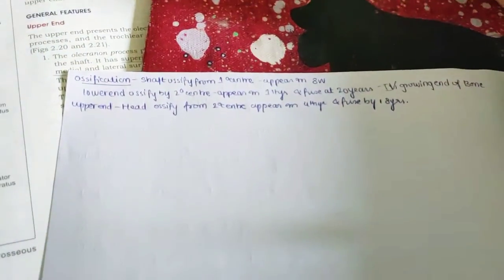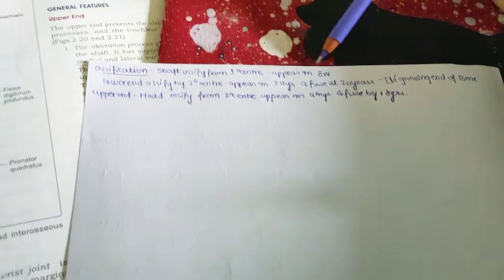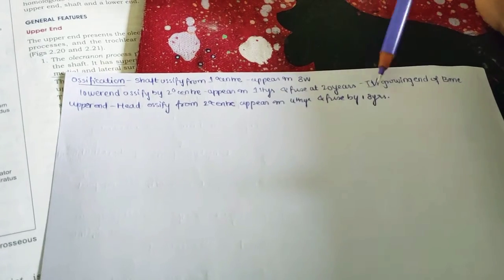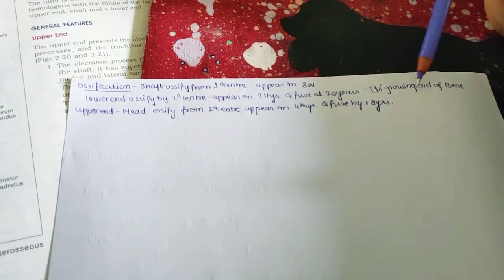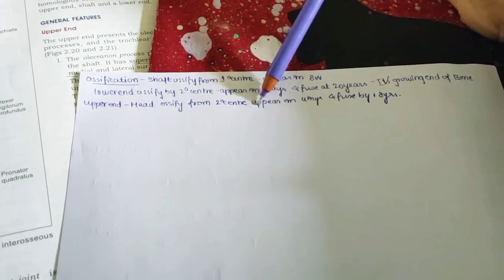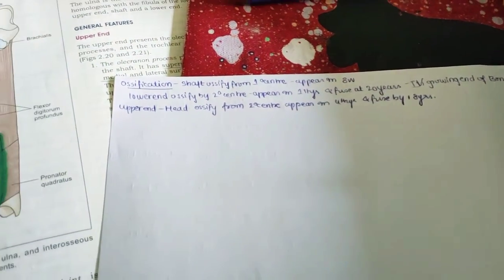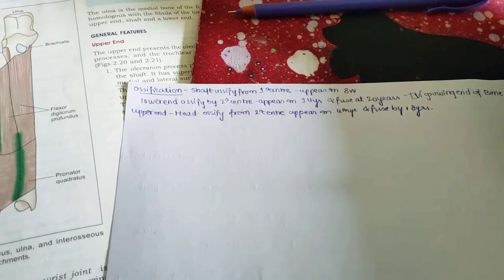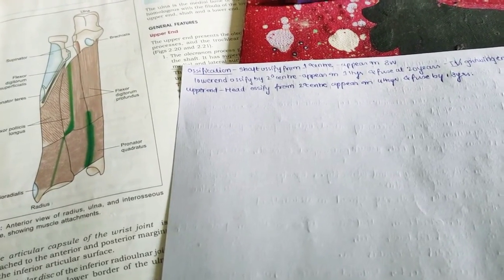Radius Anatomy 📡/Upper limb Anatomy